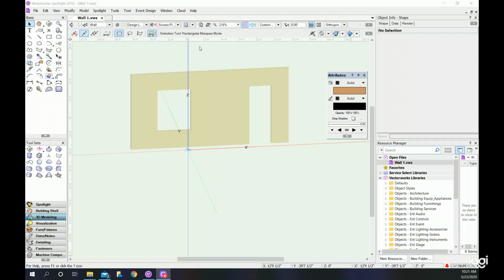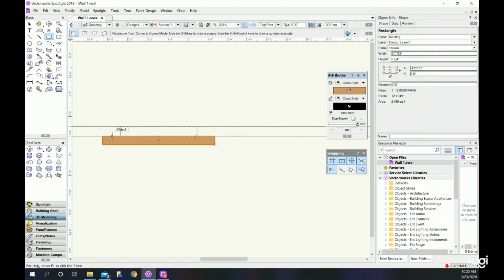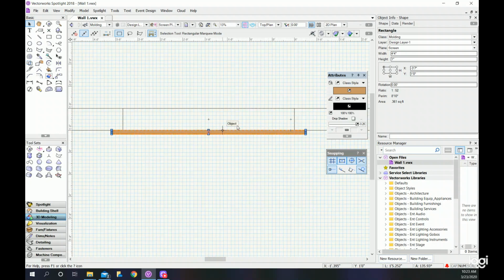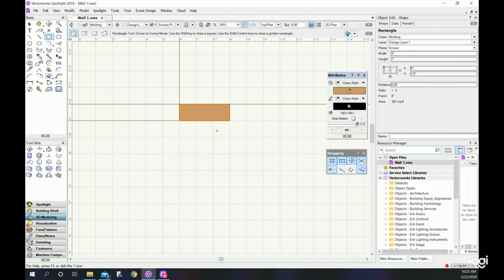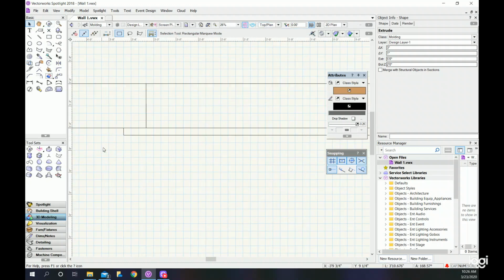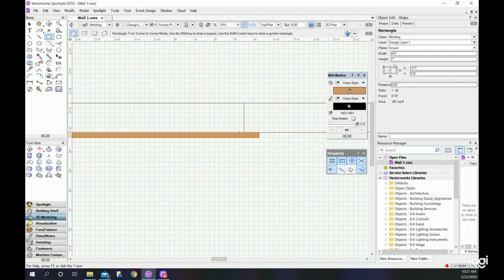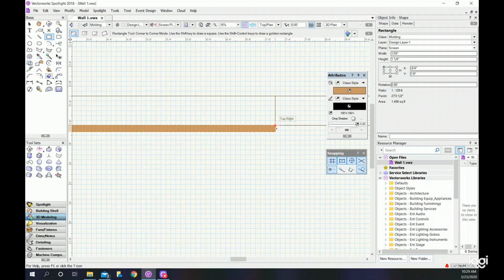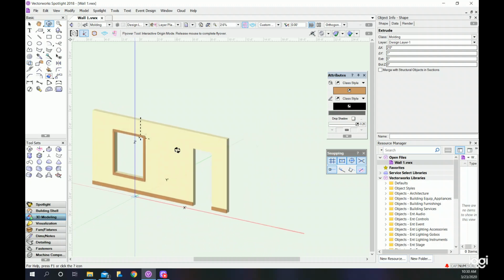Wall 3 Molding